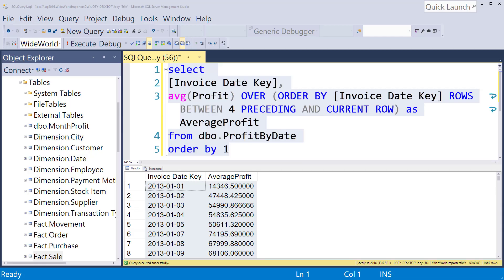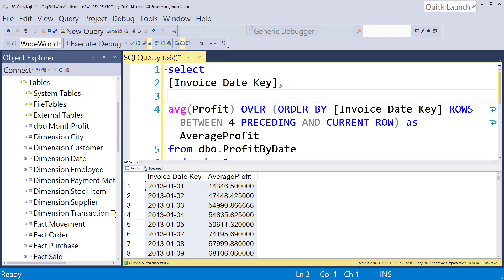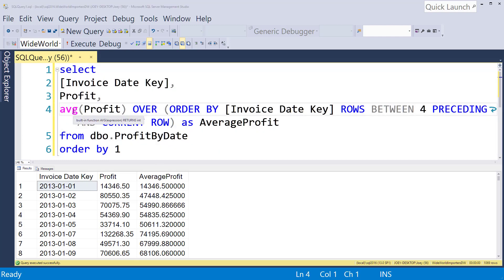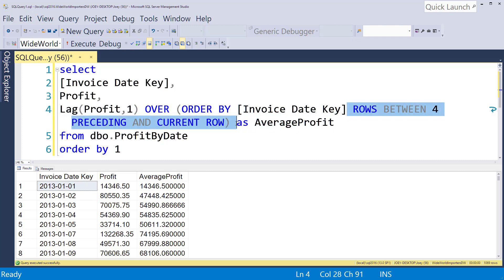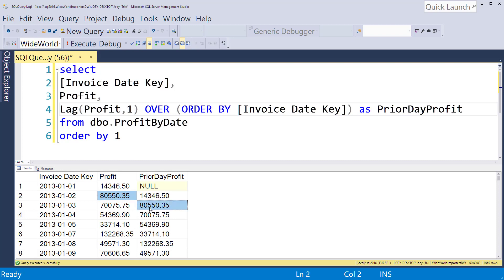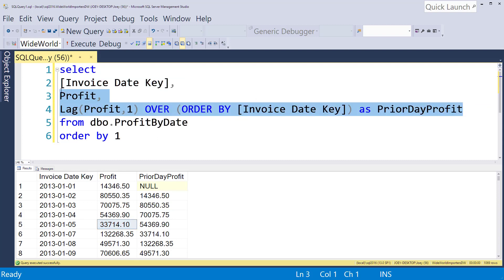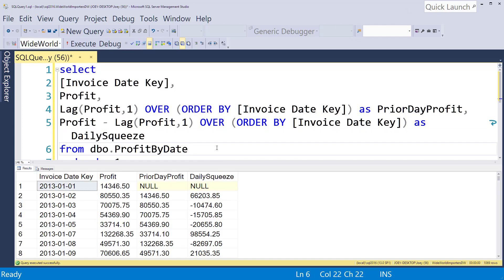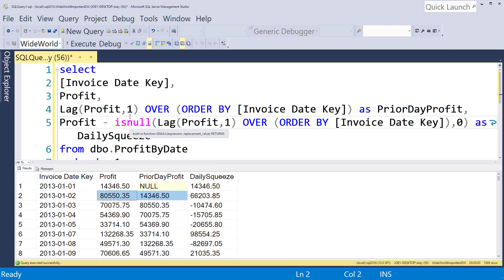Prior Day Profit using the Lag Function - SQL Training Online - Quick Tips Ep52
You can get a prior day value using the Lag Function in SQL Server.

In this video I show you how to create a prior day squeeze of profit using the Windowing Lag function in TSQL.